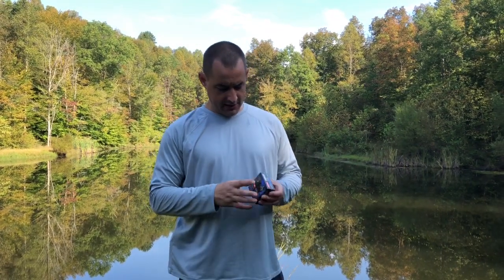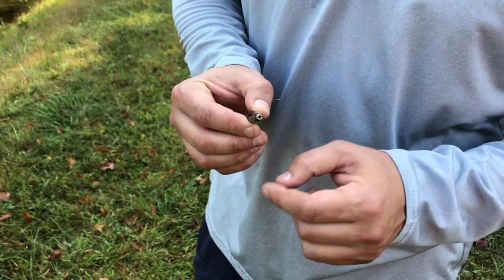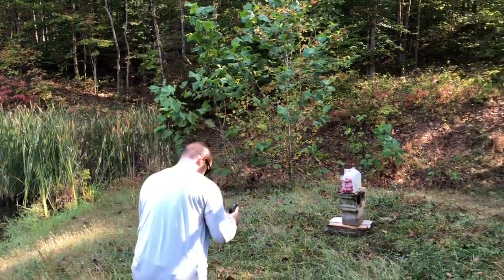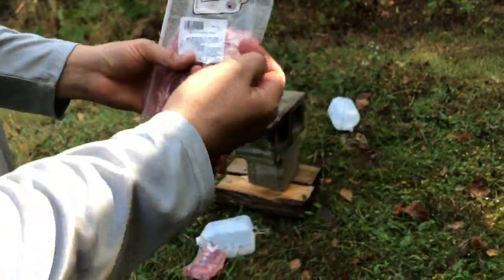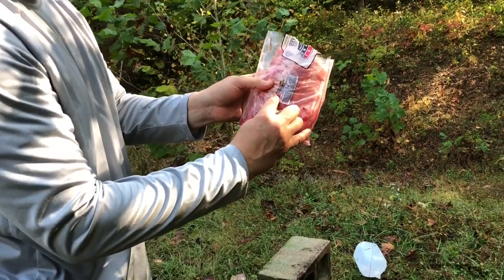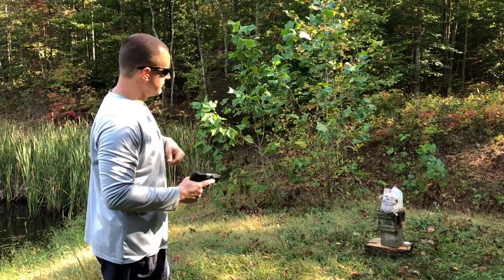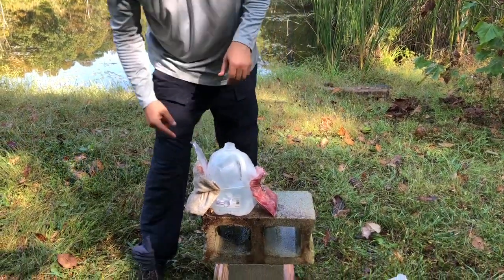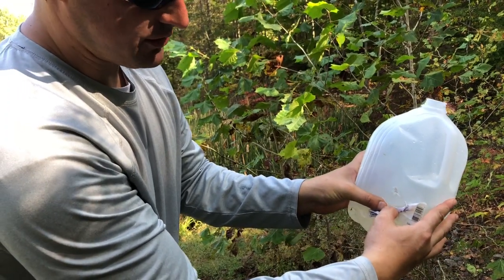Testing the Norma 9mm Monolithic Hollow Point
In this video we are testing the Norma 9mm monolithic hollow point rounds.